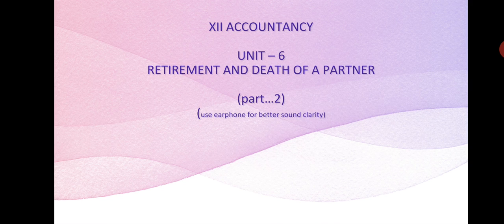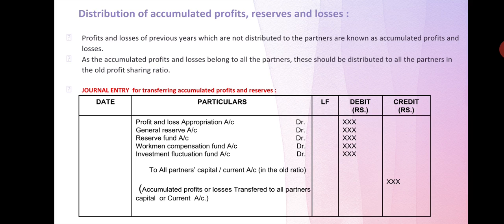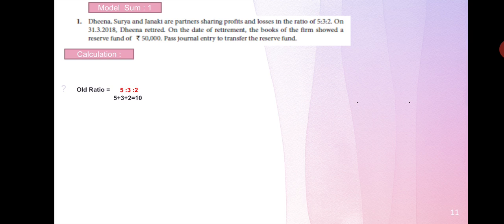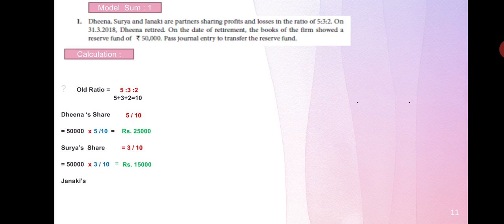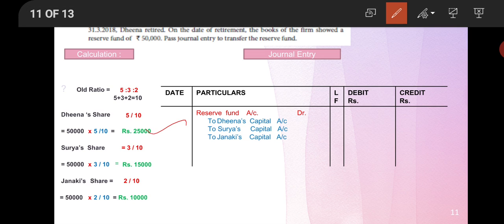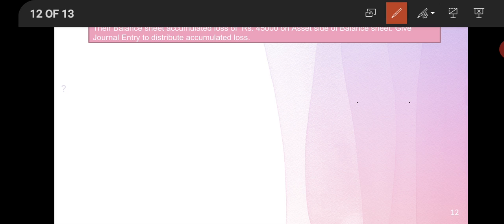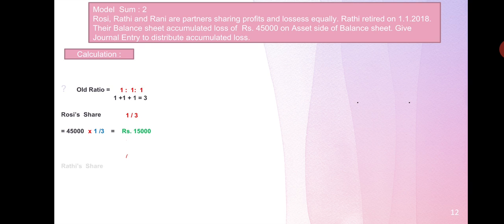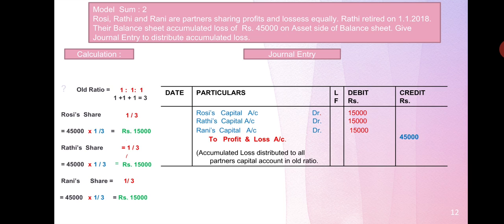12th Accounts, UNIT 6, Retirement & Death of Partners. Model sum, Part ..1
Ex : 1, 2, UNIT 6. Retirement of Partners